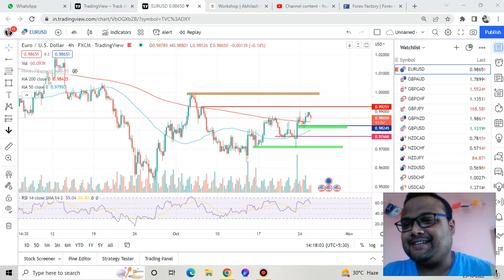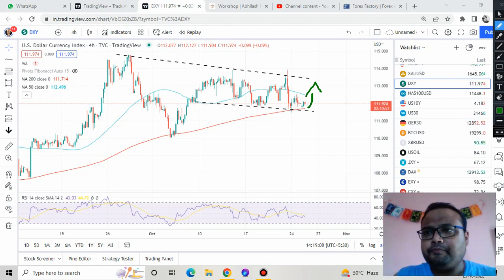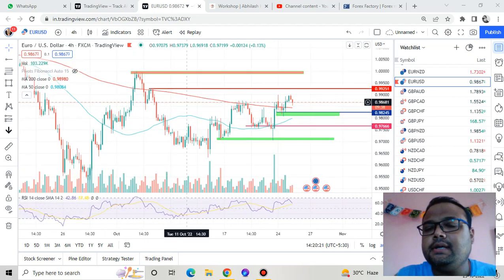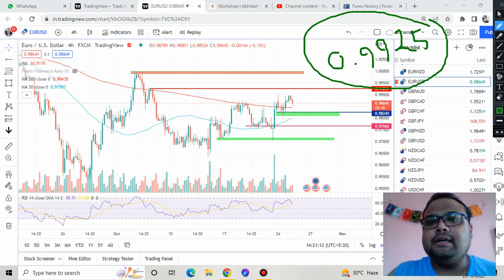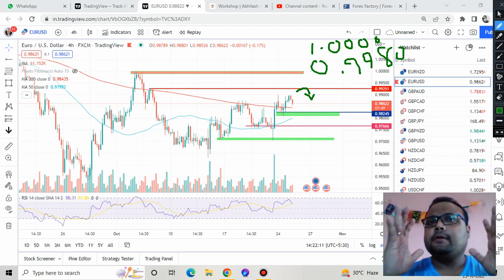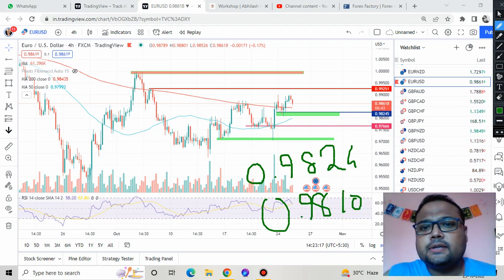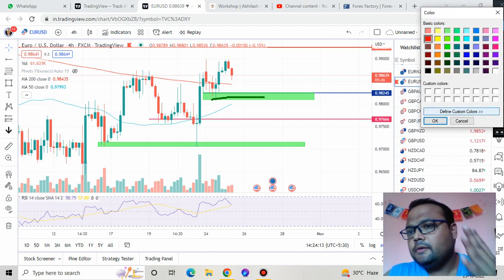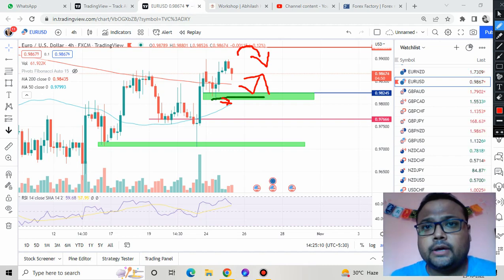EURUSD Strategy Today 25-26 Oct | EUR USD Analysis Today 25-26 Oct | EURUSD Forecast Today 25-26 Oct